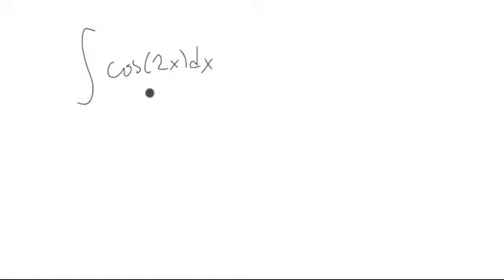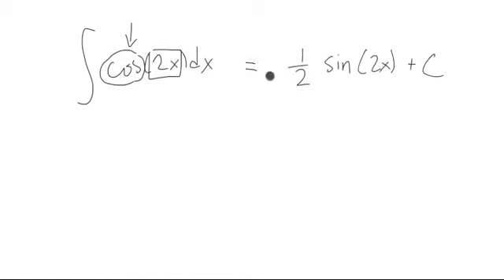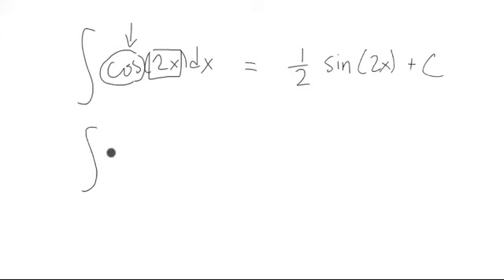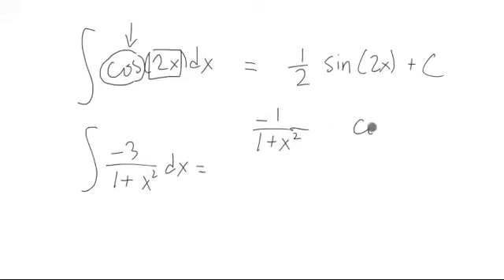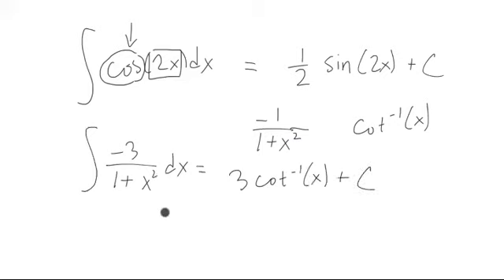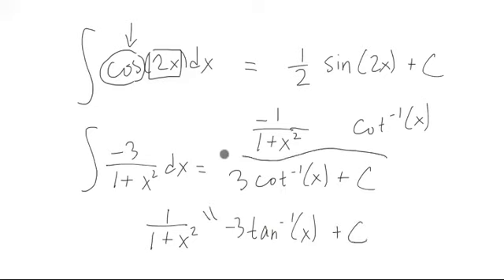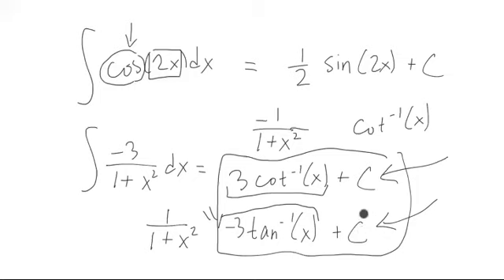Practice with Backwards Derivative Rules 2